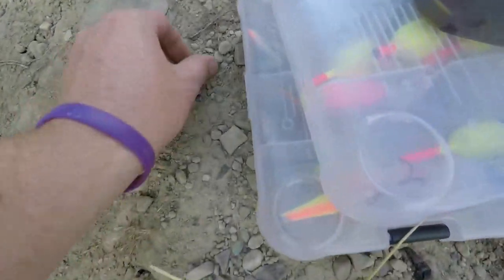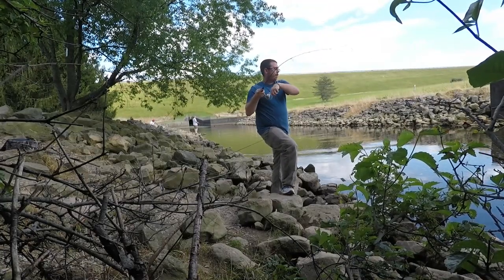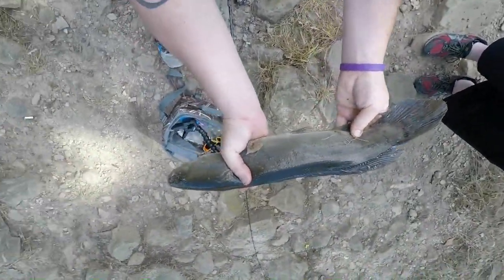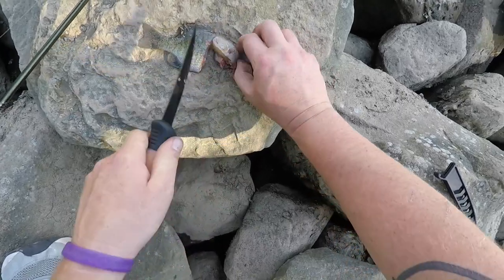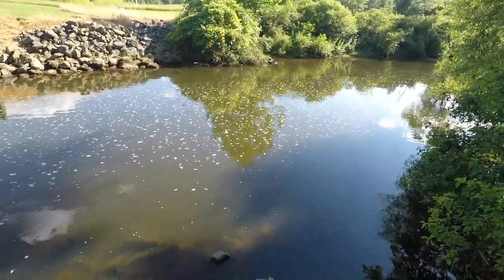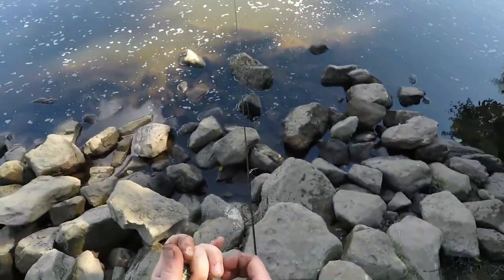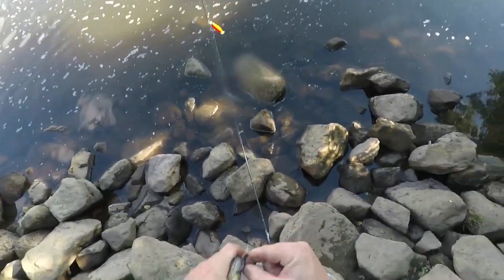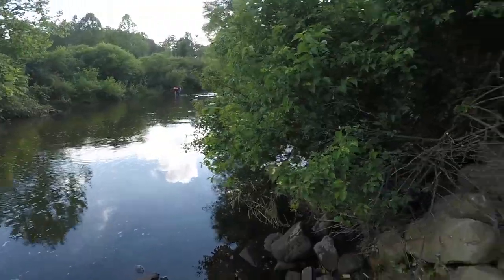Multi-species Fishing Trip RUINED! ANGRY RANT!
People need to learn a little thing called respect. My fishing trip was cut short because of a group of kids not showing any respect toward others. I did manage to catch some fish before my spot was blown out.

Let me know what you would have done!